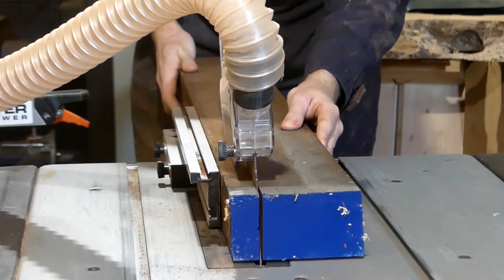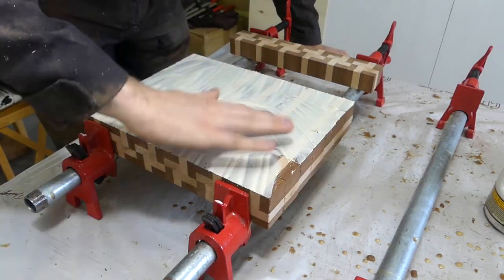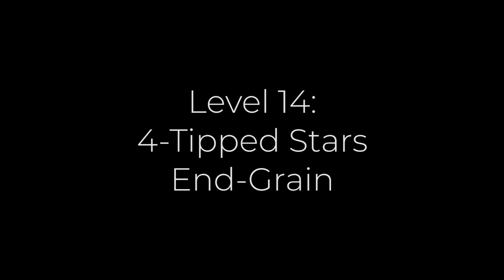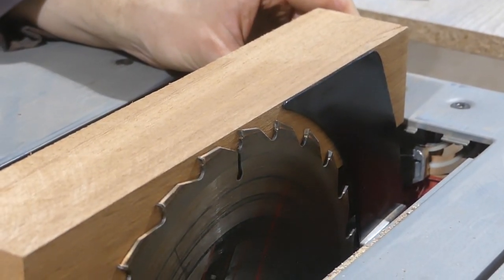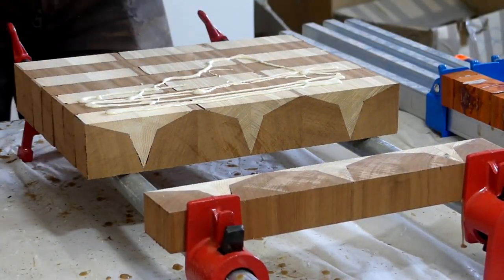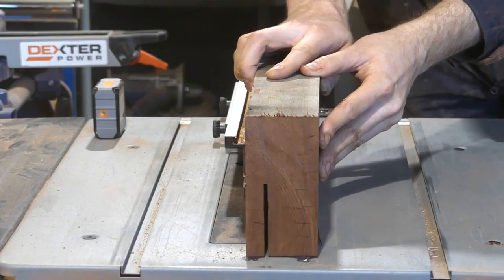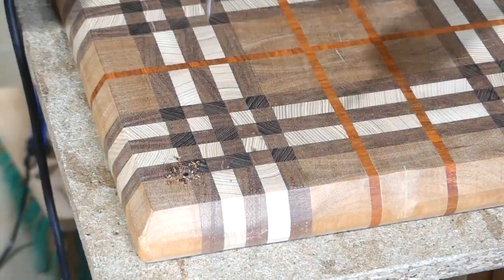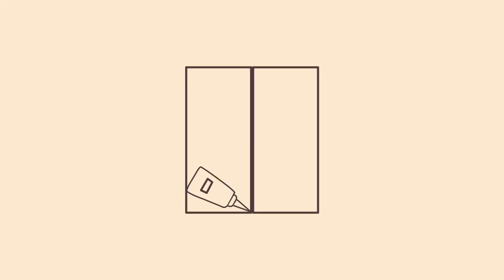25 Levels of Cutting Boards | Episode 5 | Windmill - 4-Tipped Stars - Plaid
Thanks for taking some time out of your day to watch my videos !